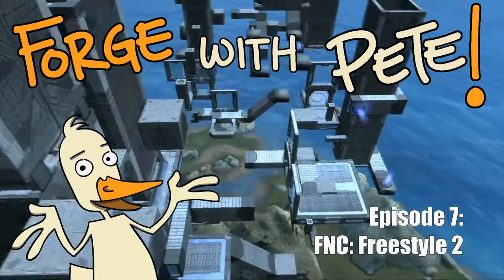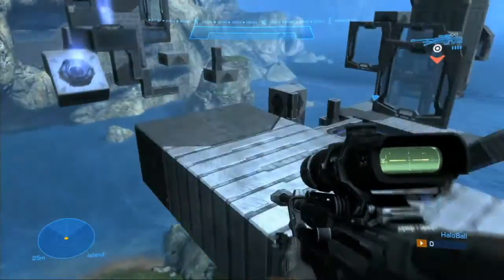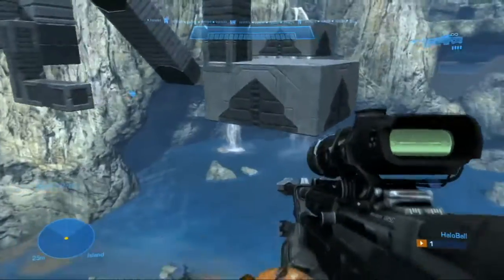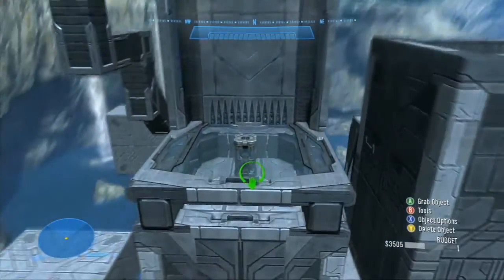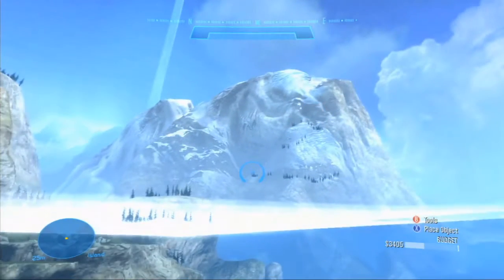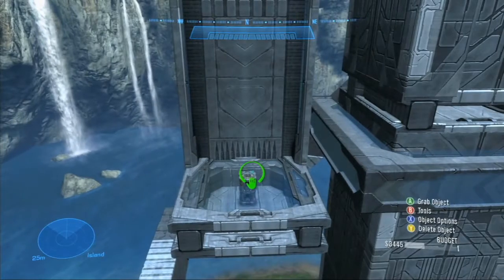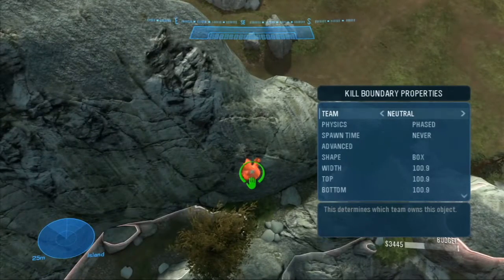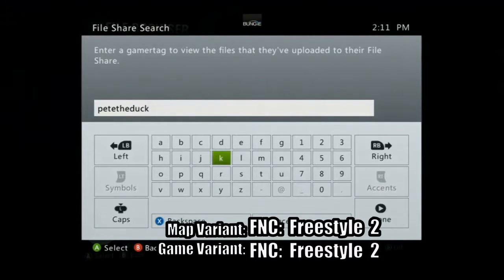Halo Waypoint - Forge with Pete 7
Forge with Pete is a show about Forge; not just what can be built, but also how to build it. In Episode 7, Pete the Duck presents the second Flaming Ninja Challenge Freestyle Halo: Reach map.